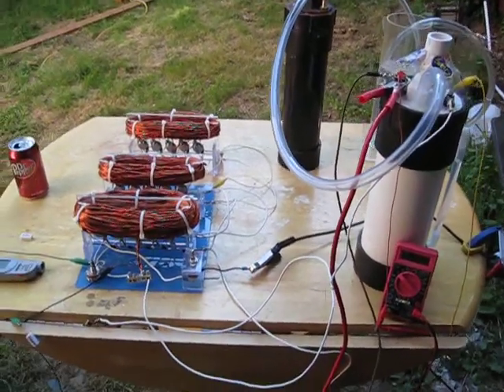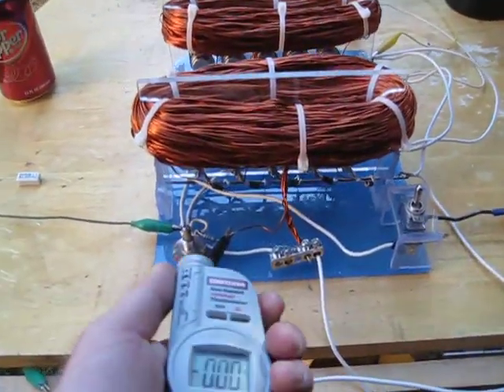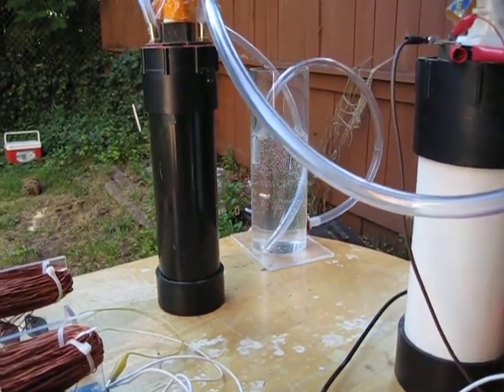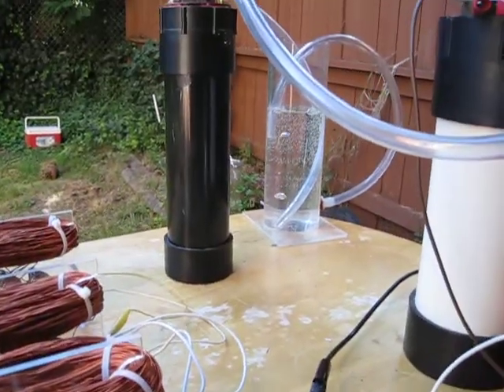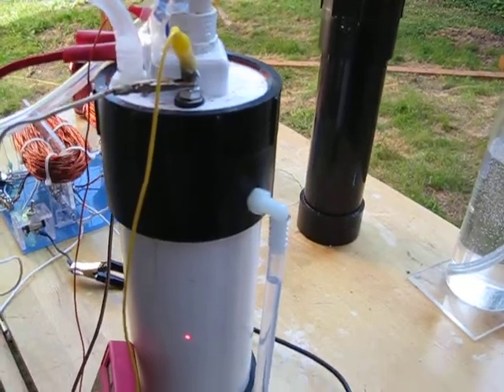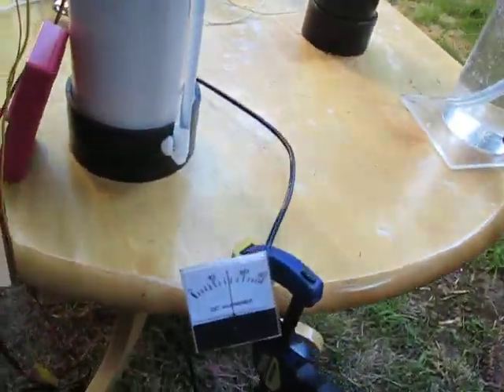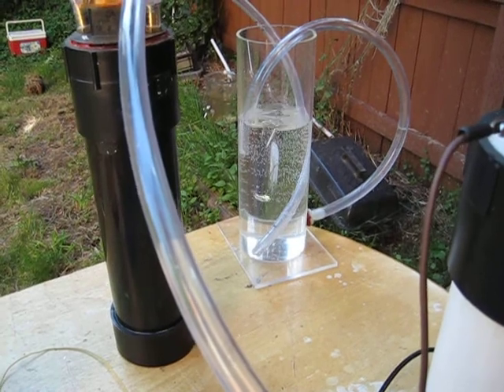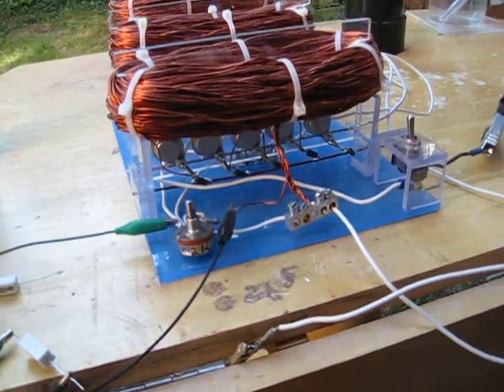7112012 testing hho cell 001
testing the HHO cell using solid state 15 transistor set up. will do additional test later on with lower ohm resistors and watch the amp draw.